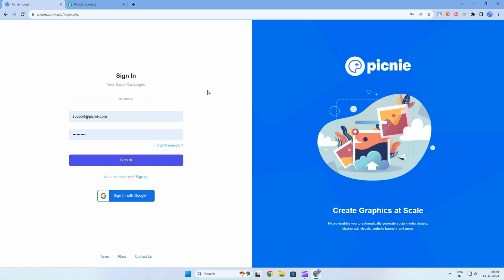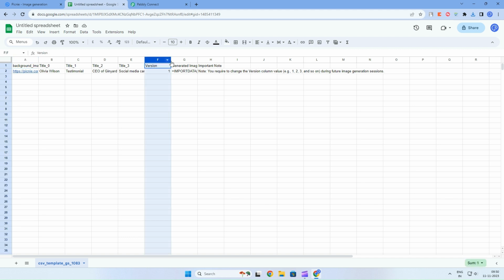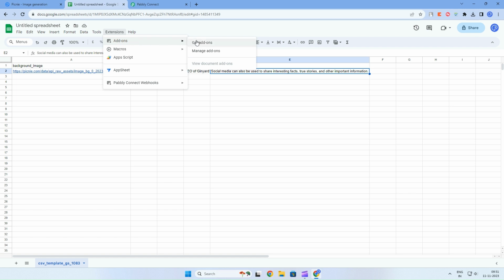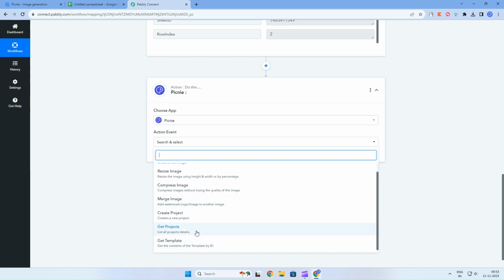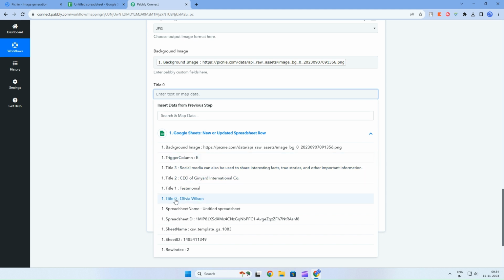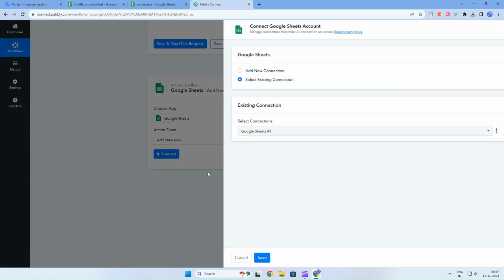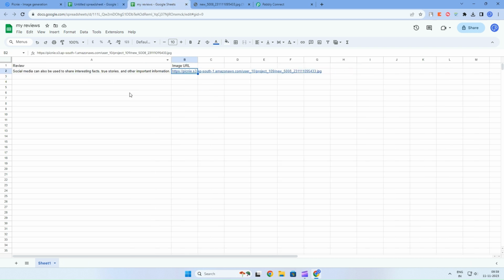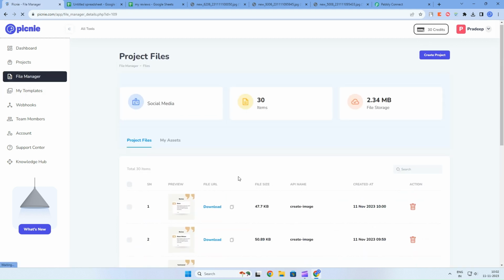Social Media Automation: Pabbly Connect + Picnie App Integration Demo!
🚀 Welcome to Picnie! In this detailed tutorial, we'll guide you through setting up a powerful workflow using Pabbly Connect and Picnie. Learn how to seamlessly connect multiple applications, automate image generation, and manage reviews effortlessly.

📋 Tutorial Overview:
Today's task involves setting up Google Sheet reviews, mapping fields to the Picnie Image generation process, and storing the output in another Google Sheet.

Picnie Dashboard Setup:

Log in to Picnie using your email/password or Google login.
Choose an existing project or create a new one.
Select the Image Generation Tool and pick a template, such as a review template.
Google Sheet Integration:

Download the sample file from the Google Sheets tab in Picnie.
Import the template data into a new Google Sheet, removing unnecessary columns.
Pabbly Connect Workflow:

Create a workflow in Pabbly Connect.
Set the trigger by selecting the app (e.g., Google My Business) and connecting your account.
Use Pabbly Connect webhook with Google Sheets.
Picnie App Integration:

Choose the Picnie app in Pabbly Connect.
Select the "Create Image" option, paste your Picnie account API key, and choose a project and template.
Map template fields to the Google Sheet.
Google Sheets Output:

Create a new Google Sheet to store the output image URL.
Connect the sheet to Pabbly Connect and map the data.
Testing and Workflow Completion:

Test the workflow, check the sample response, and save the setup.
Generate new rows in the Google Sheet, and see the output-generated image.
Additional Tips:

Explore more with Picnie, download generated images, or use Image URLs for future use in the Picnie dashboard's File Manager.
👏 Congratulations on completing your workflow! Replicate these steps for various use cases and streamline your processes.

🎨 Start automating and enhancing your creative endeavors with Picnie! Thank you for joining us on this comprehensive walkthrough.